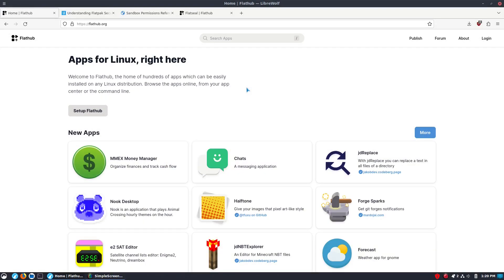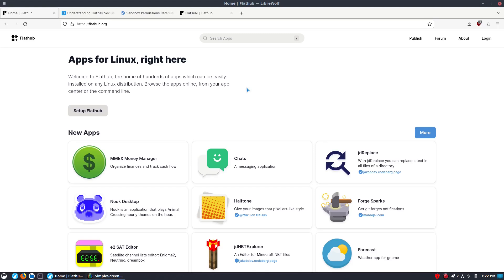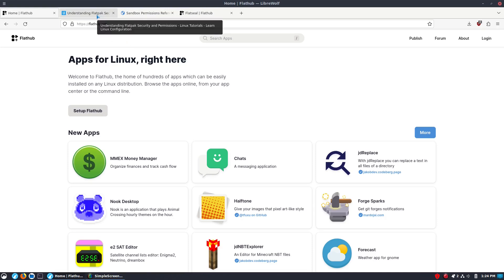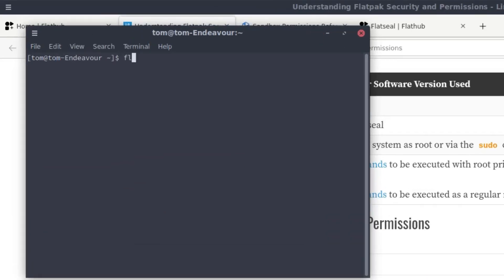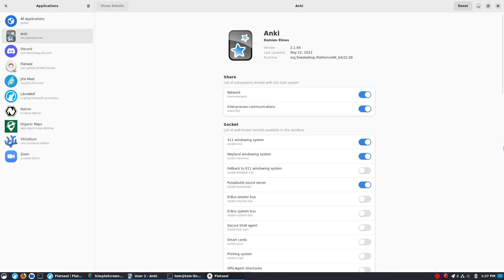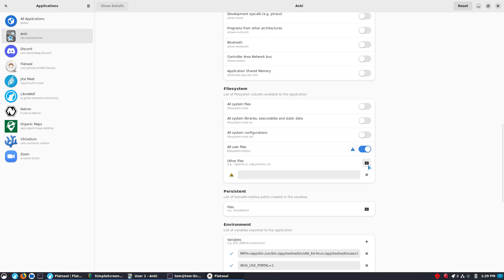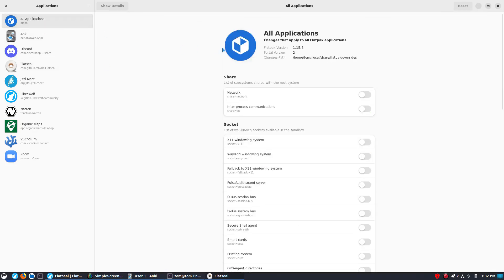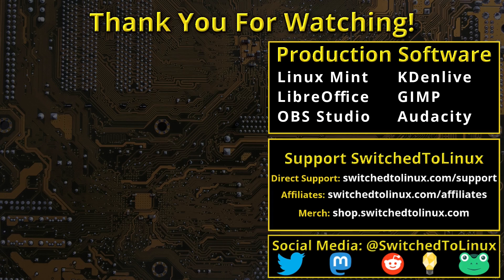Flatpak Management Made Easy - Flatseal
Flatpaks are excellent for single software packaging on Linux, but the permissions can be difficult to manage. Today we talk about the GUI tool FlatSeal to manage the packages.

00:00 - The Problem with Snaps
02:18 - Flatpak a Better System
03:15 - Reasons to Use Flatpak
04:10 - Permissions Problem on Flatpak
07:10 - Flatseal for Permission Management
11:25 - Installing Flatseal

Support Switched to Linux!
🐸 Gab: @switchedtolinux
💡 Minds: @switchedtolinux